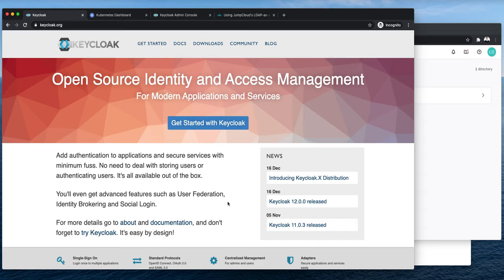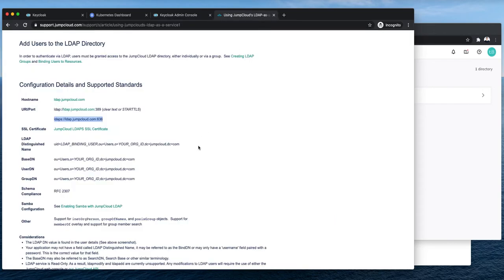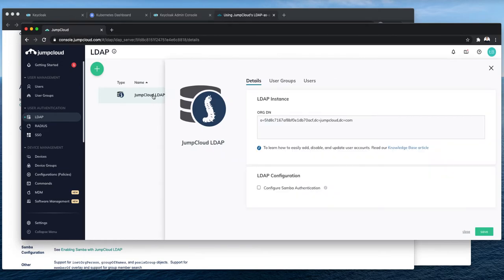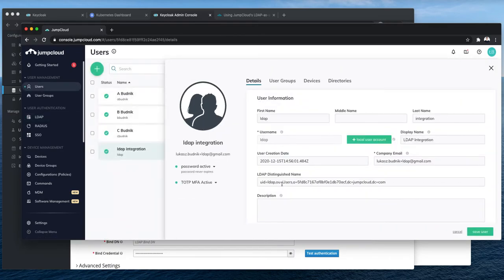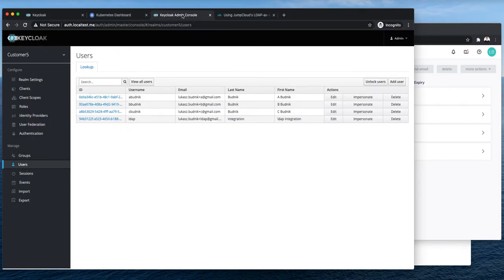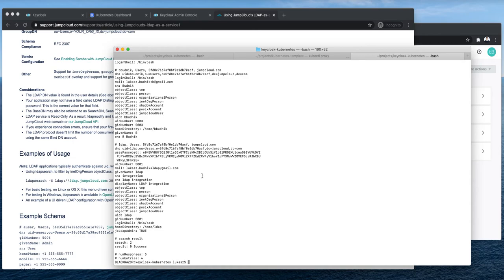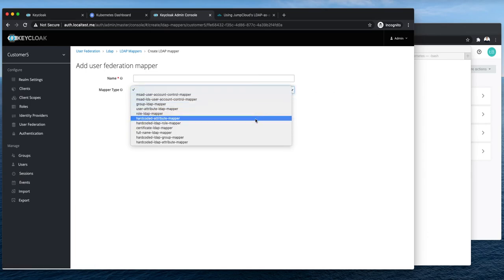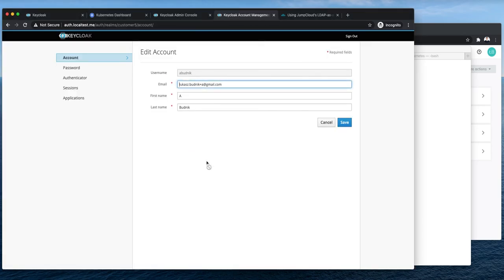Keycloak: LDAP User Federation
In this video I show how to setup LDAP User Federation in Keycloak. As a LDAP directory service I will use JumpCloud.

If you are interested in a short write up of all the examples in this playlist please check out this post